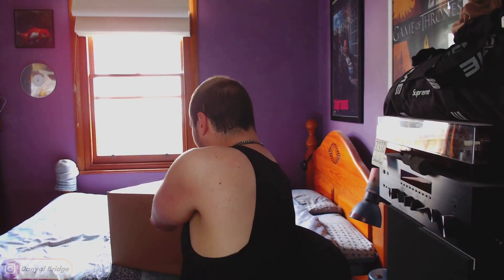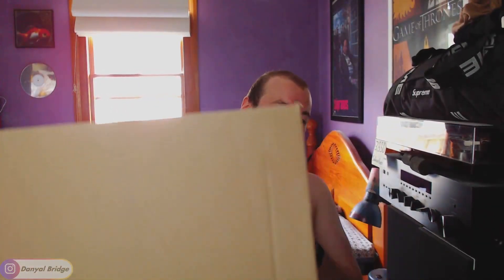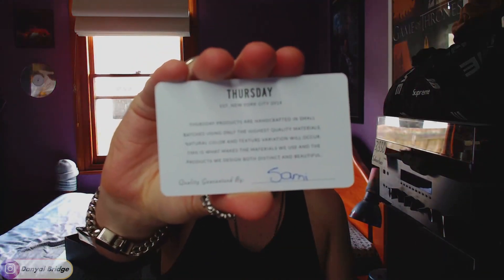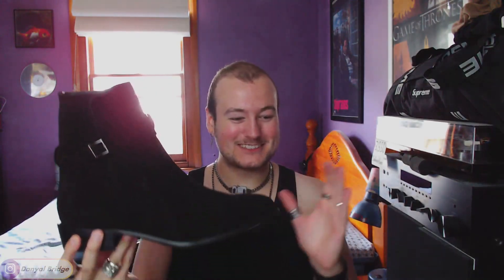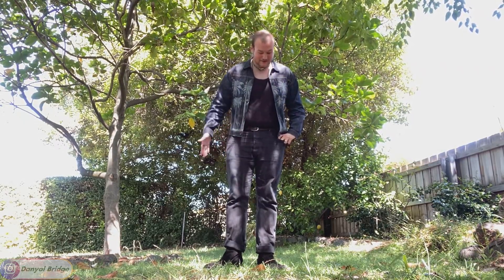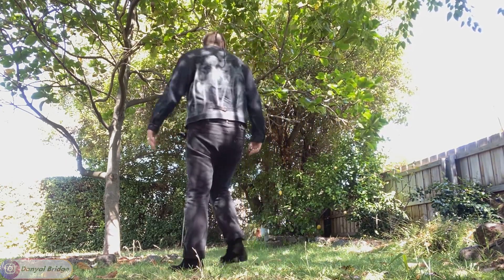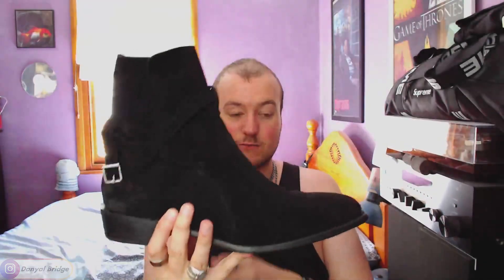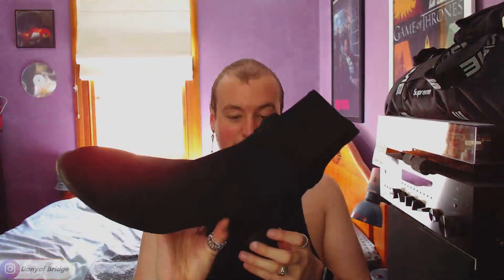Unboxing | My US16 Rogue Boots From Thursday Boots!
Hey y'all! Welcome back to another unboxing video! In today's video, I am unboxing my size US16 Rogue Boots from Thursday Boots Co!

In the video, I will be discussing why I picked up the boots, showcasing the boots on body and reviewing the boots in general!

As always, I want to know your thoughts and opinions on these Rogue Boots from Thursday Boots Co?  Do you like the boots? Would you pick any of their boots? Lemme know all your thoughts and opinions in the comment section below!

Chapters
0:00 Intro
0:50 New Subscriber Milestone Reached!
2:03 What I am Going To Be Unboxing Today & Why I picked It Up!
4:13 Unboxing The Boots
8:44 Showcasing The Boots Onbody
11:39 Consolidating My Thoughts
18:24 Outro